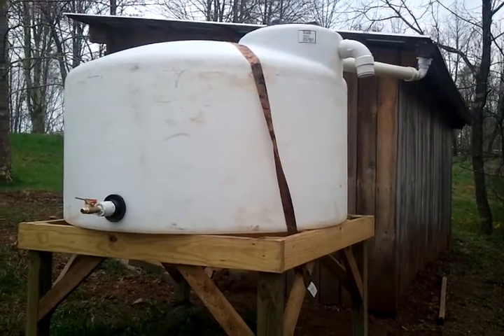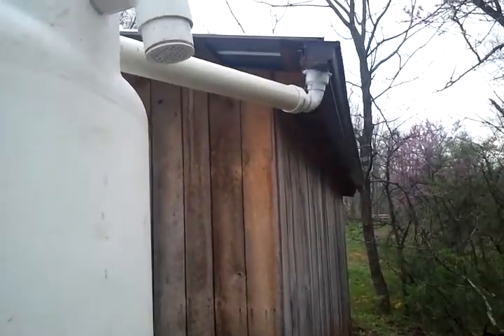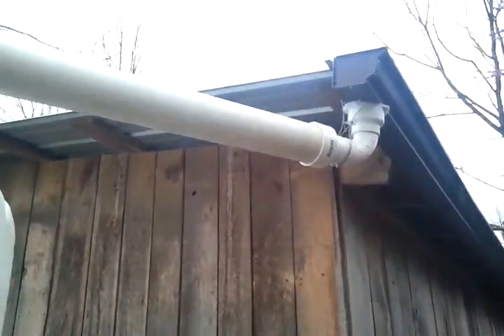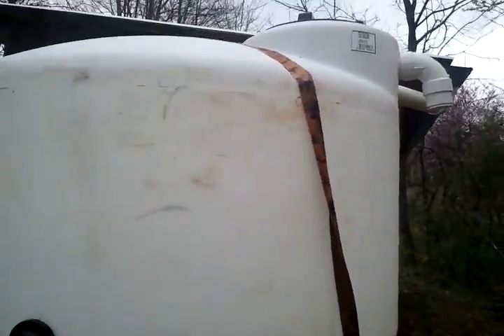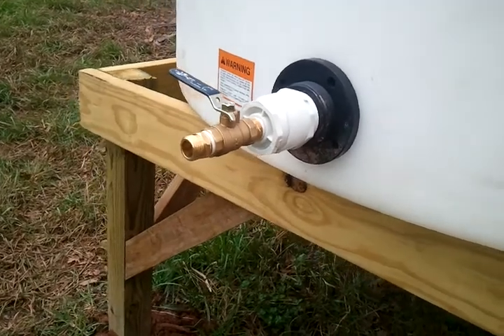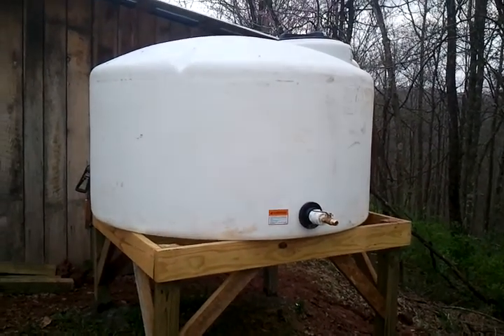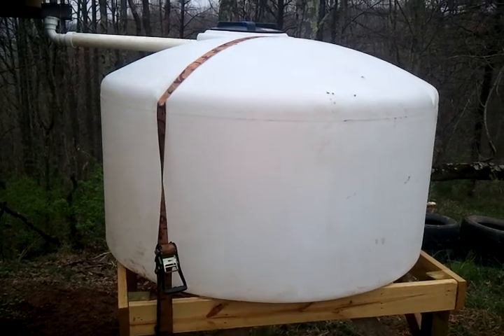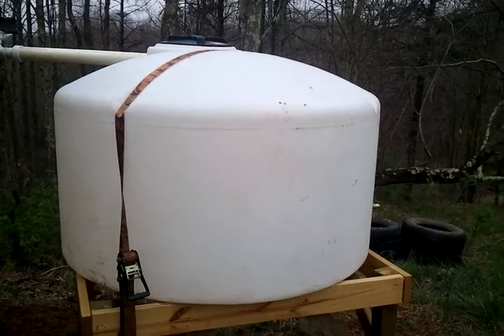Water catchment system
This is my rain water catchment system for the garden.  Also very useful for any survival situation when in need of water.  It is a 550 gallon tank plumbed into the gutter system.  I have gutter guards on the gutter to keep out debris.  There is also an overflow pipe installed so water can escape when too full.  The overflow could also be attached to another tank if needed.